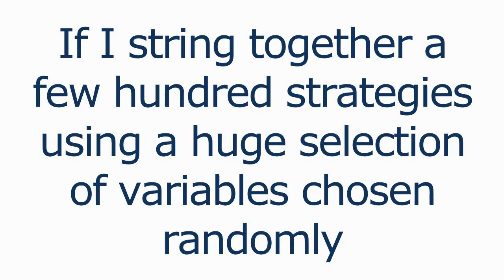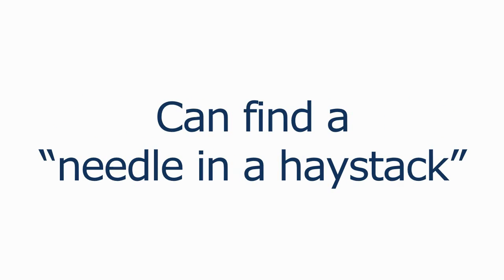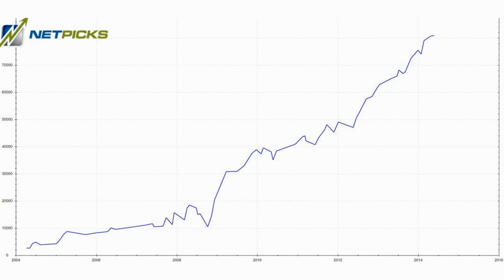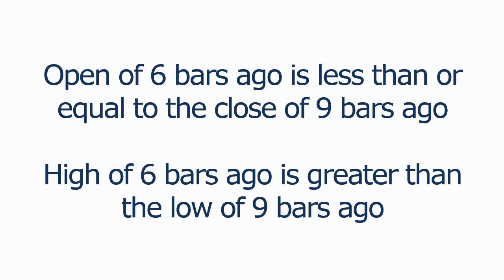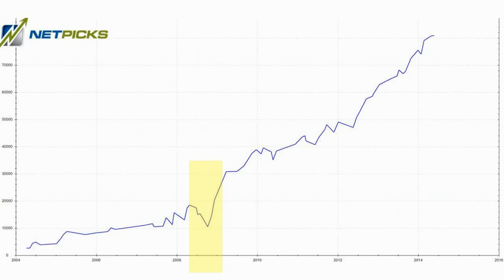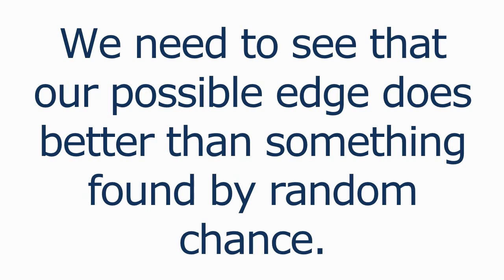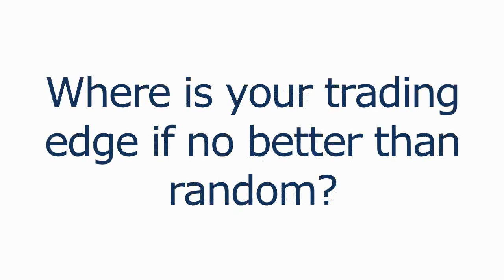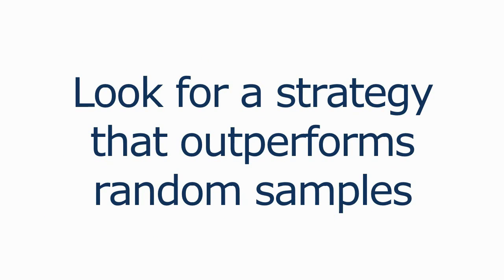Is Your Trading Strategy About To Collapse?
Designing a trading strategy is tough work and that is if we include only technical factors as opposed to adding in fundamentals and seasonal cycles.

There are many variables to keep in mind when undertaking the design of your own strategy:

Which indicators will you use?
What price points will you use?
Time horizons including your outlook, stops, and targets
There is a reason that our company has been around for so long and produced many who now trade for a living.  This is hard work but our experience in trading and system design helps lessen that load and gets you on the road to profitability quicker than going it alone.

The sheer amount of combinations that can be put together to form a viable trading strategy is overwhelming.

Just when you think you have found a good strategy, the work just begins with your back testing and that includes finding out - if it is better than a random selection of variables with a random data set.

NetPicks Services are offered for educational and informational purposes only and should NOT be construed as a securities-related offer or solicitation or be relied upon as personalized investment advice. We are not financial advisors and cannot give personalized advice. There is a risk of loss in all trading, and you may lose some or all of your original investment. Results presented are not typical.